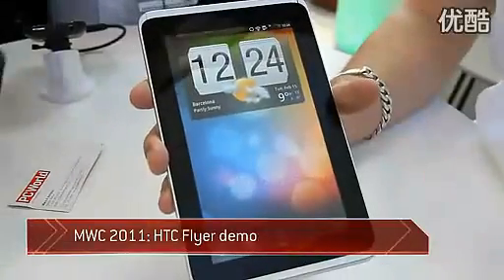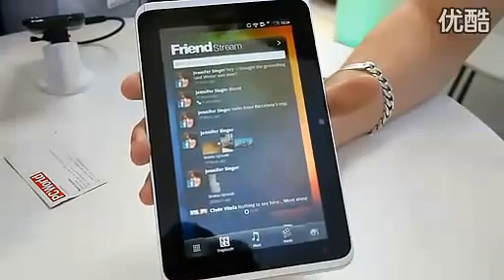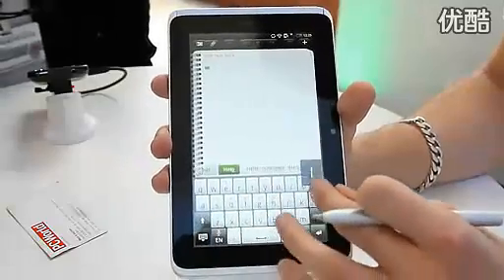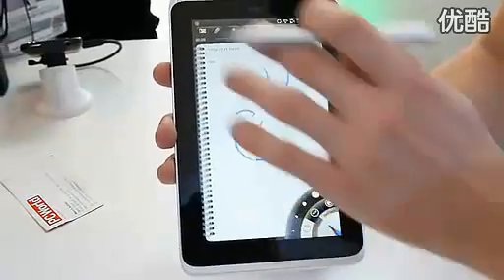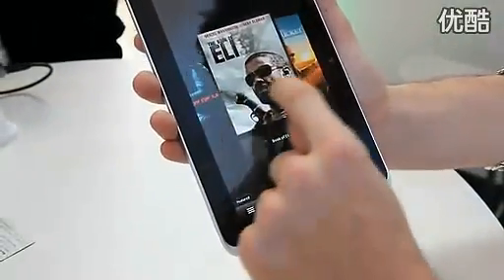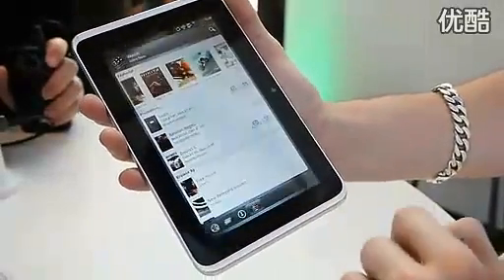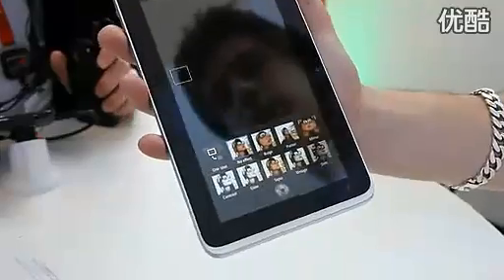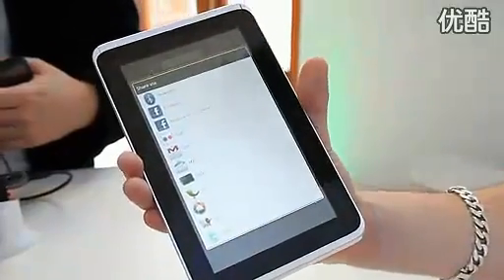HTC's first Tablet PC HTC Flyer evaluation.flv